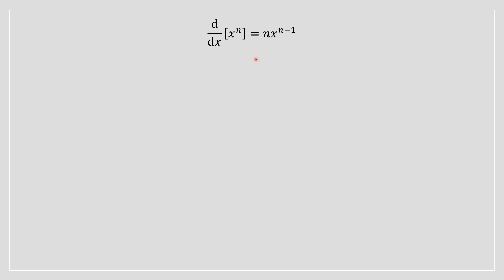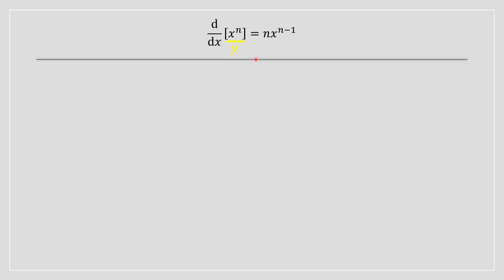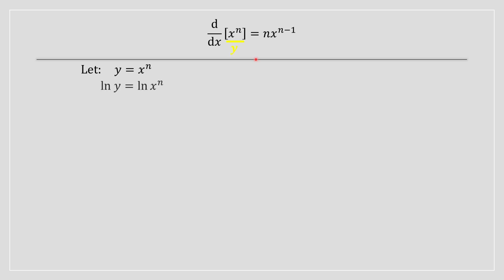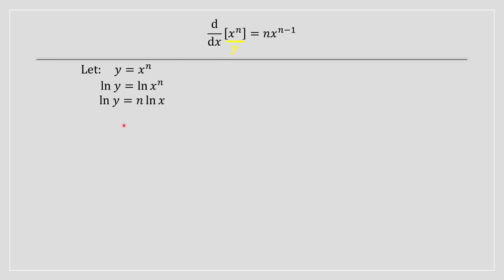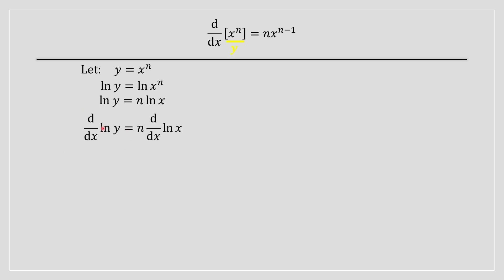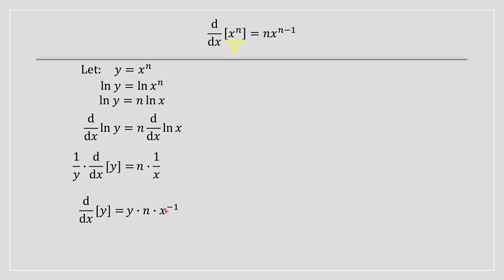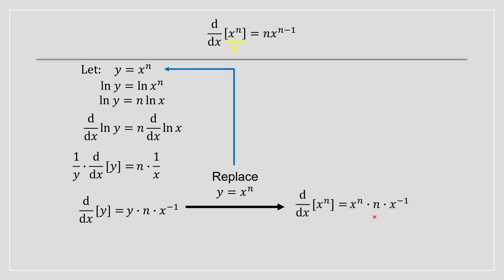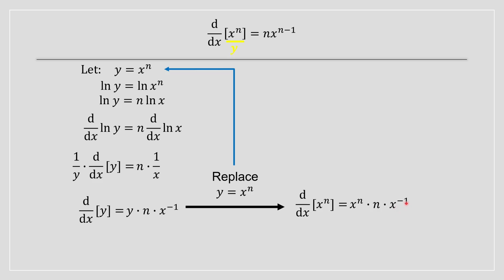Power Rule Proof (Quick & Easy)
Welcome to our concise and clear tutorial on proving the power rule from Calculus I! In this video, we'll walk you through a step-by-step proof by using the laws of logarithms and implicit differentiation. Quickest and easiest way way of proving the power rule on the web!!